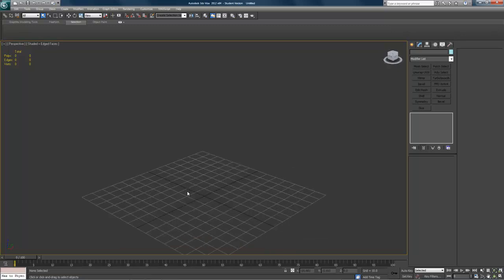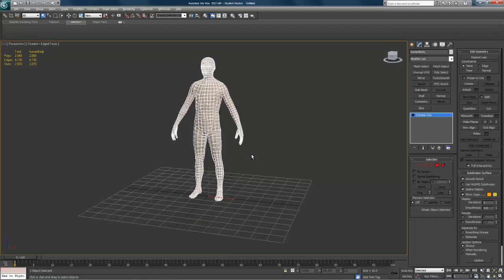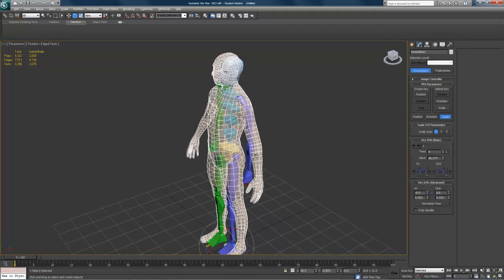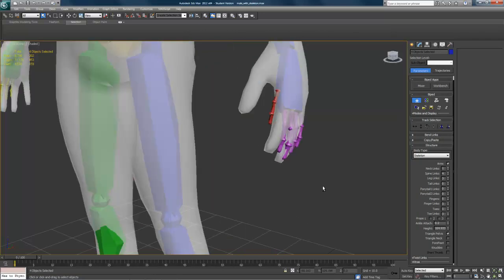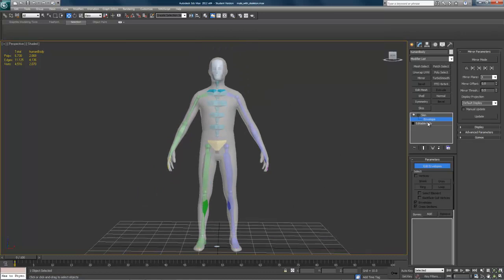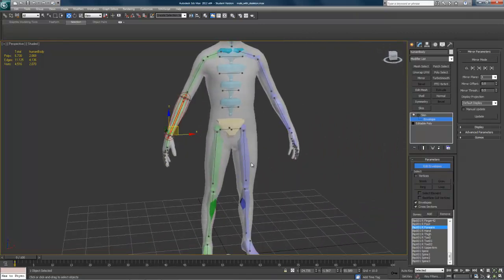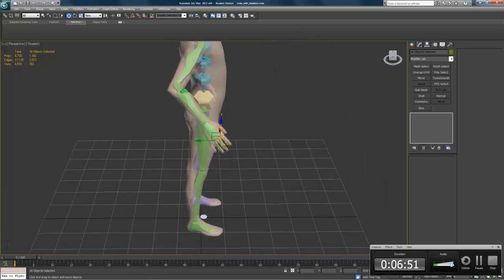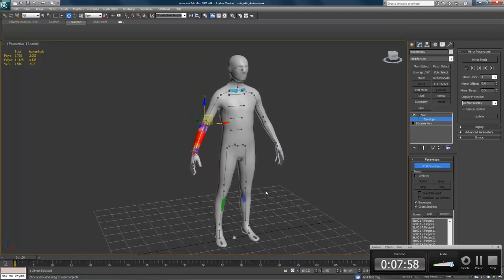Basic Character Setup Part 1, Video A: Creating Skeletal Meshes and Rigging in Max 2012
Creating and customizing Skeletal Meshes and Rigging in Max 2012. All three methods of rigging are demonstrated.

We are using the Dec 2011 Build of UDK - Version 9249